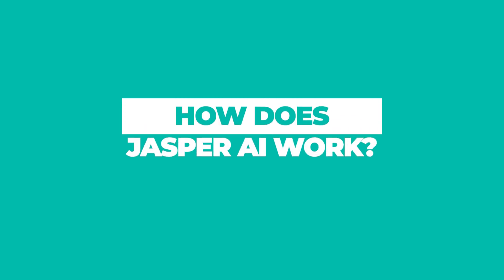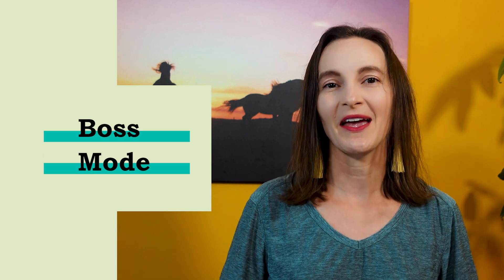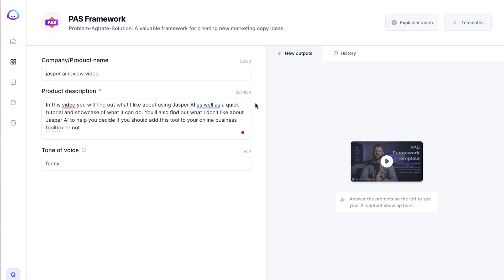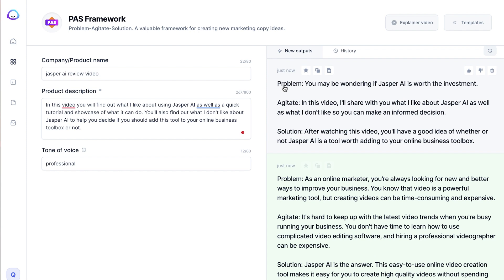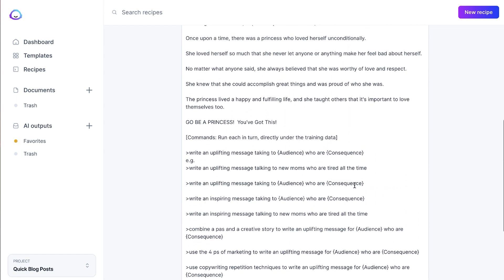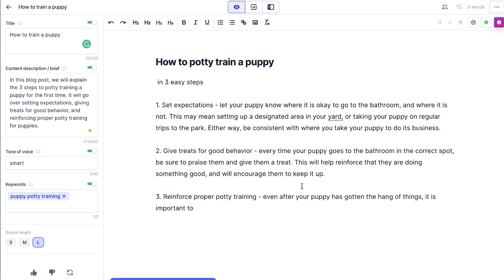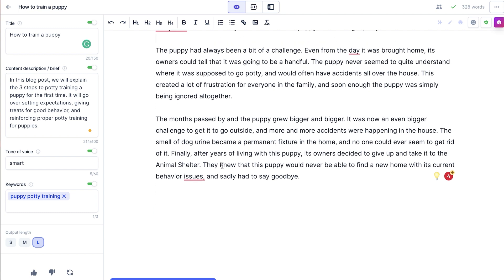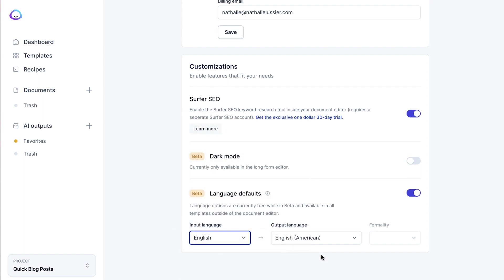Jasper AI Review and Tutorial - A Step-By-Step Guide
Writing high-quality content is hard, and it can take hours to write a single blog post.

Time is money, and the more time you spend writing, the less time you have to focus on revenue-generating activities in business. (Writing can be one of those, but it's likely not the only thing on your plate!)

Jasper AI is a revolutionary AI tool that can help you write faster and better than ever before. With Jasper AI, you can crank out high-quality content in minutes instead of hours... except when you don't approach using this AI copywriting tool the right way.

In this JasperAI review, you'll see the pros and cons of a tool like Jasper, and also why I think it's worth investigating. Plus you'll get a full Jasper AI tutorial to walk you through the different features like Jasper AI Boss Mode to help you write faster. And to help this AI copywriting tool write exactly what you want, instead of having it wander off.

Read the full Jasper AI blog post to see the review in detail: